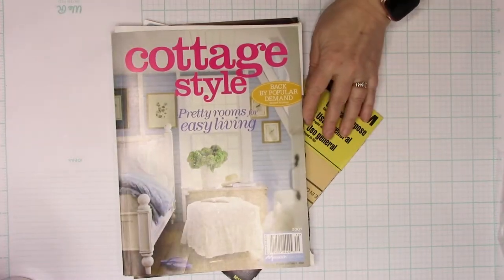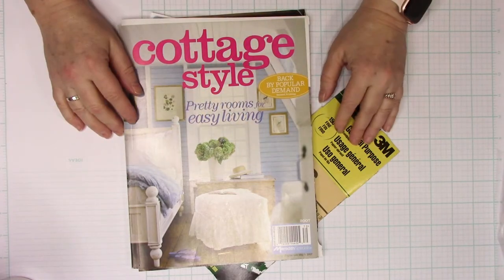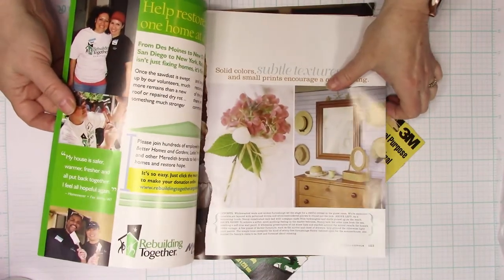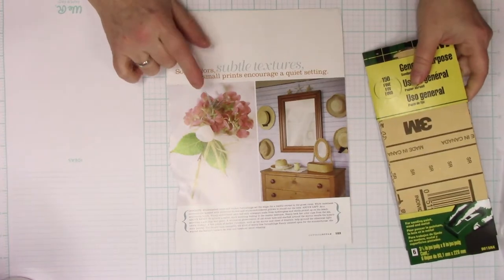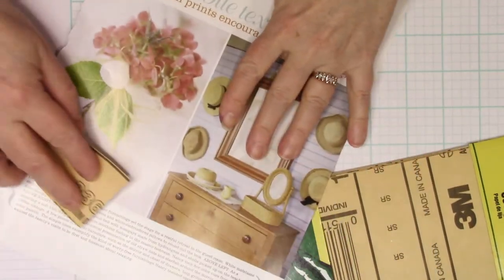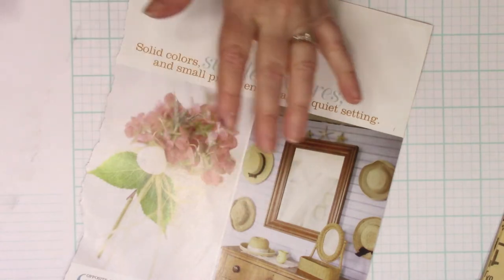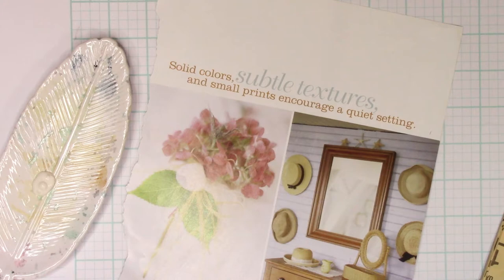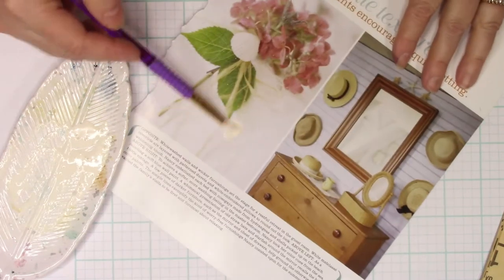How to Easily Distress, Age and Degloss Magazine Images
With a few simple tools you can transform a glossy magazine image into a fabulous distressed vintage looking image. Check out the video to see how!

Instagram under BirdNestBooks